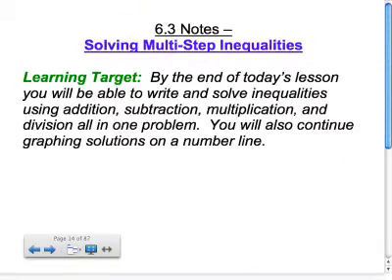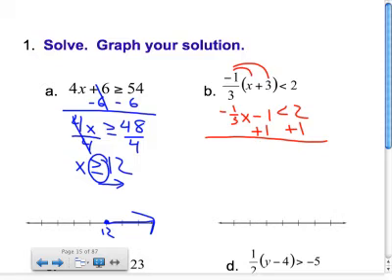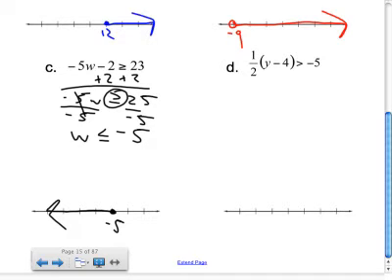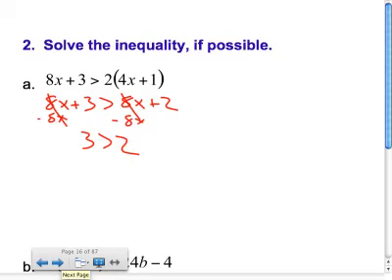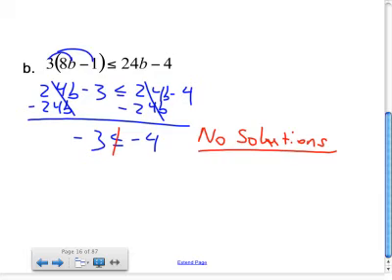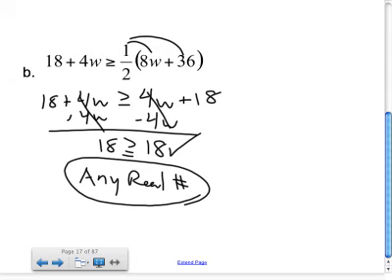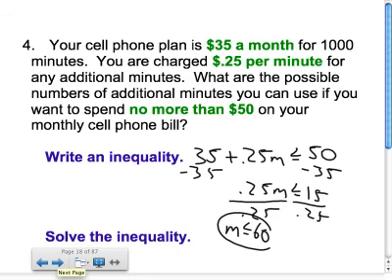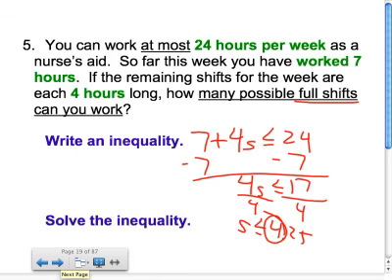Section 6.3: Solve Multi-step Inequalities